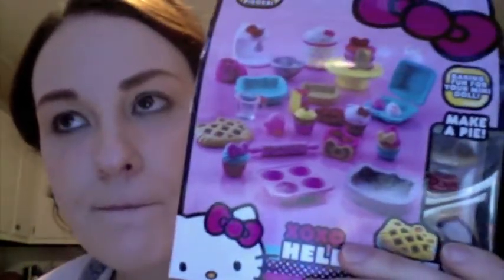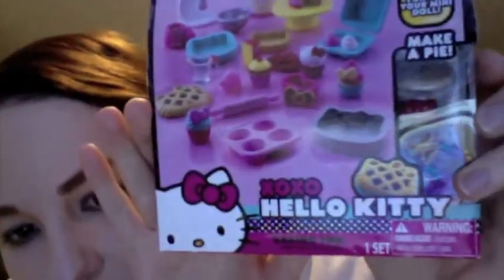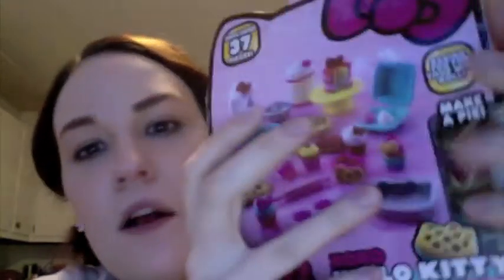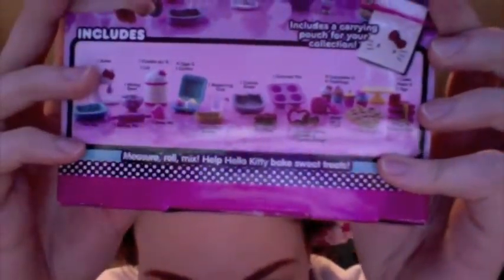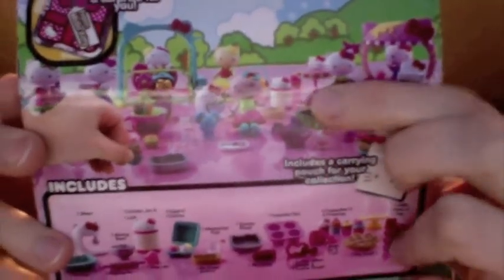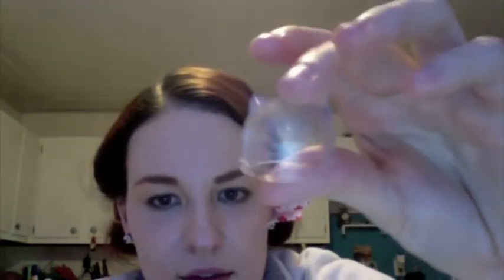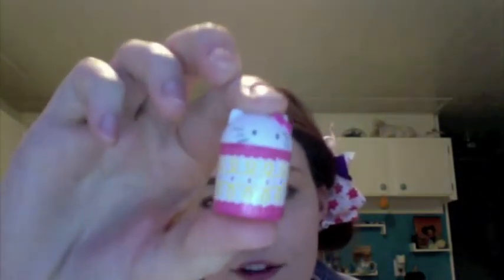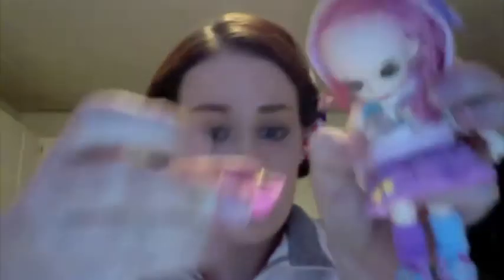Hello Kitty "Rement" at Target!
Oh man you guys! So cute!!